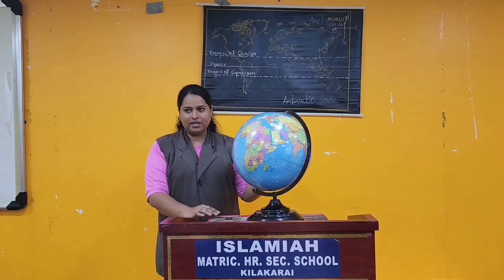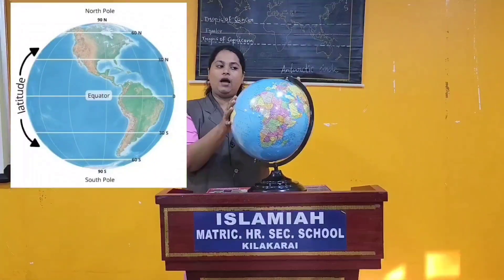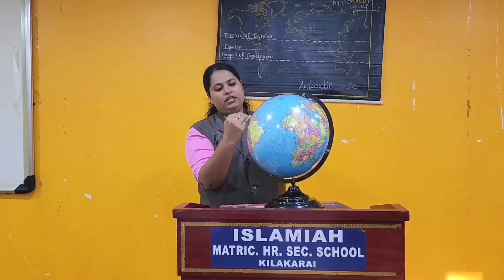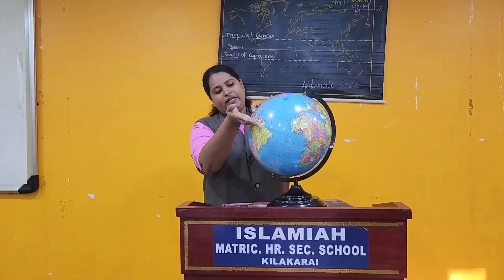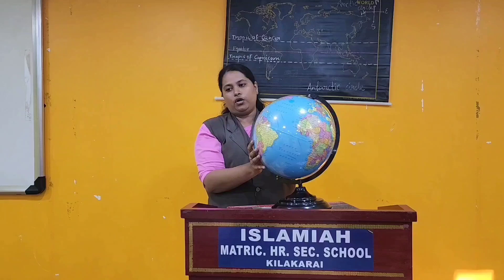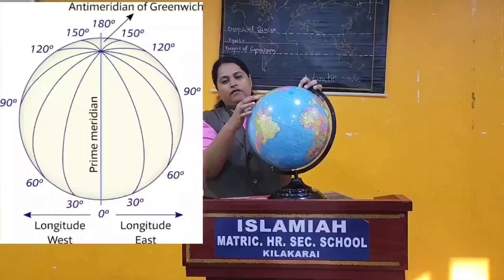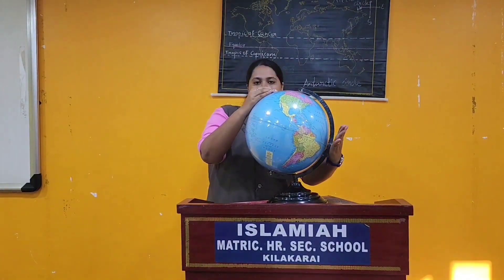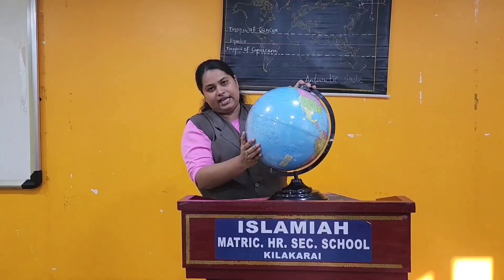GLOBE, LATITUDE & LONGITUDE BRIEF STUDY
Kilakarai,  Islamiah Matric Hr Sec School teacher Ms.Josey explains Earth Latitude & Longitude in a simplest way